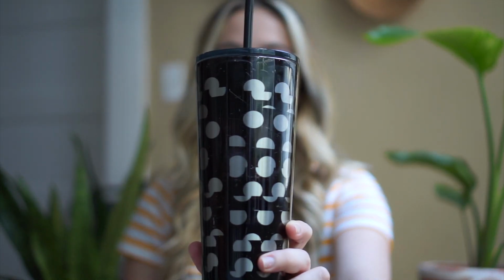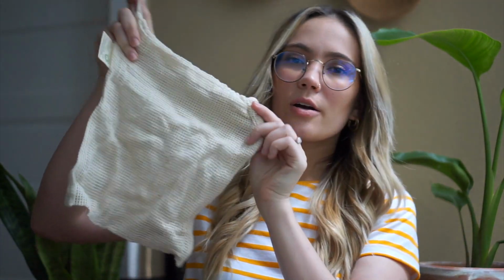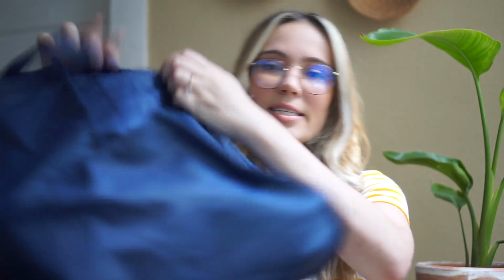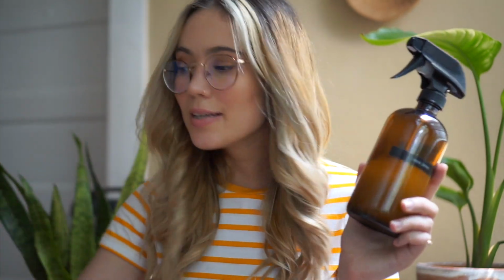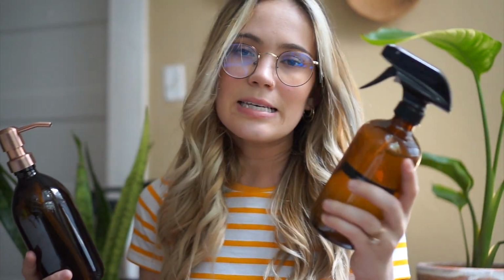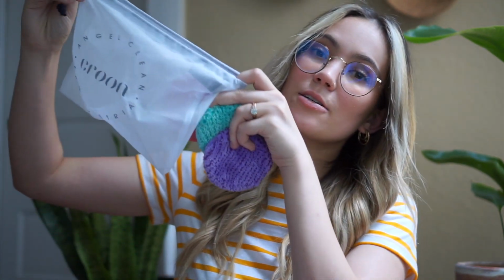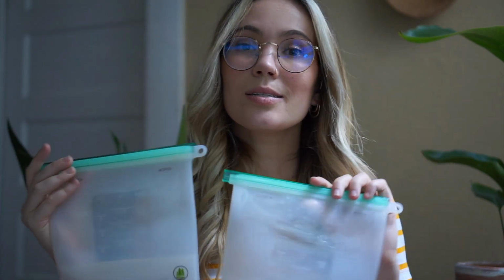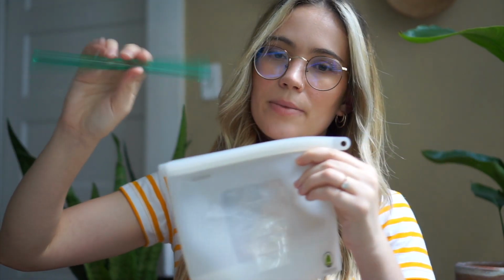Zero Waste Products You NEED In Your Life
We all have seen all the cute and trendy zero waste products out there that make us want to buy so many new things to start our zero waste journey but what they don’t remind you is that is far from being zero waste! You don’t need a whole bunch of new products when trying to start living a more sustainable life.

Instead I wanted to share the top zero waste products I have been loving since trying to live a more sustainable life. Not because they were cute or trendy but because they have become necessities in my life.

Before purchasing any of these items, check out the second hand market. And remember always use what you have first (even all the single use plastic you have) and THEN buy what you need and don’t already have at home.

Zero Waste Essentials: